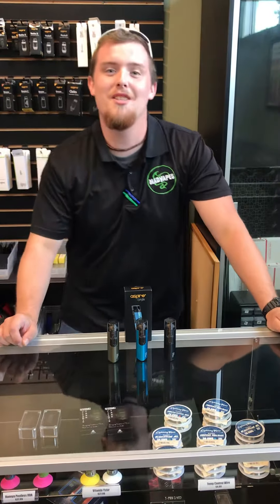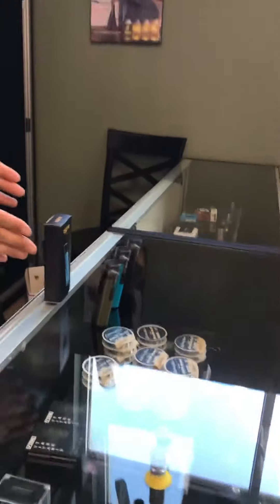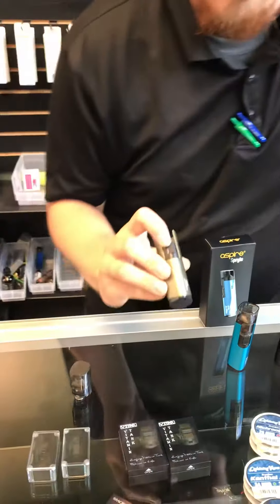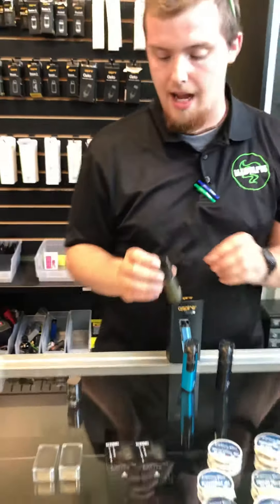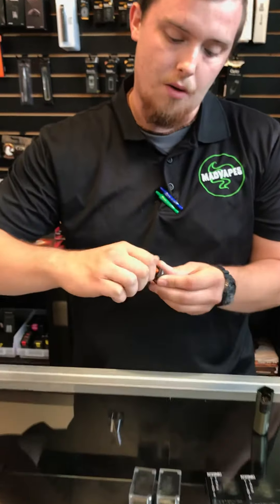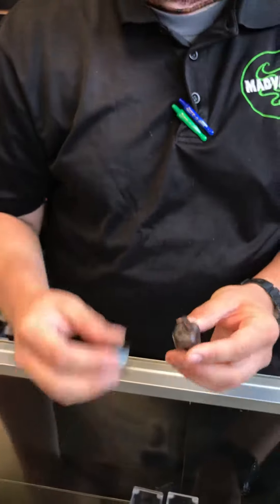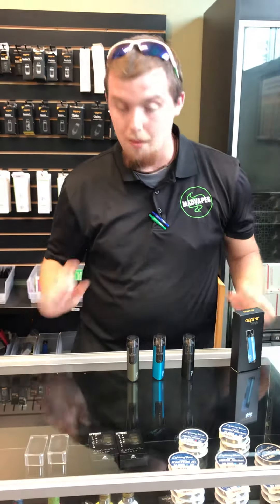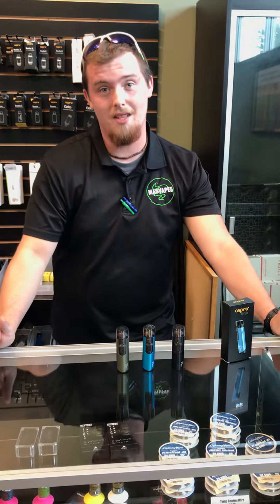Aspire SPRYTE Review